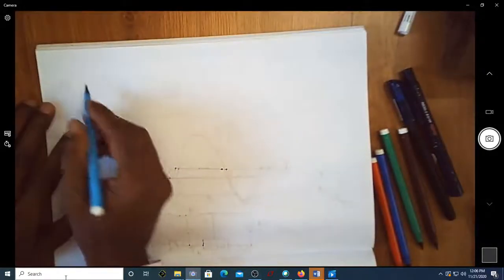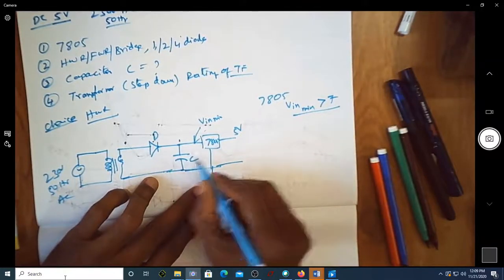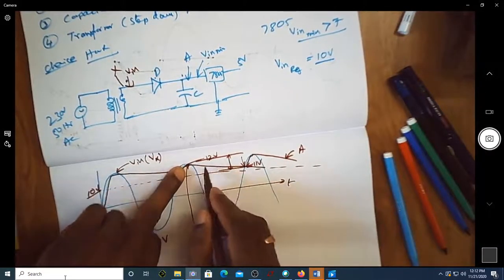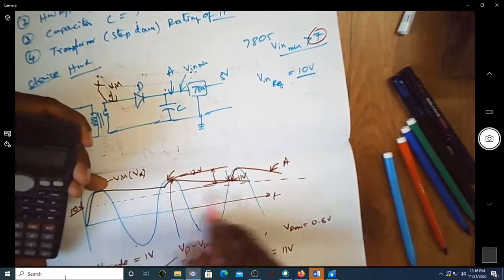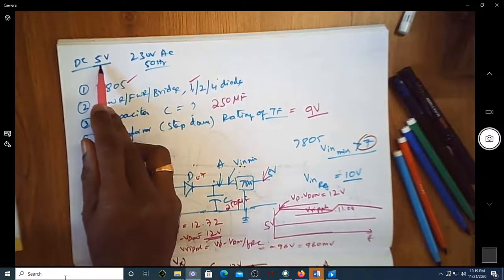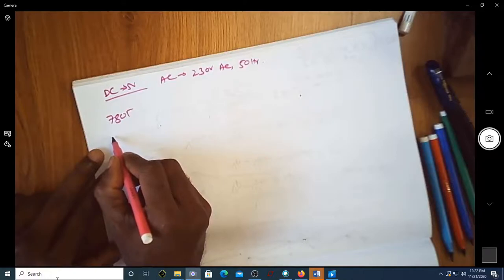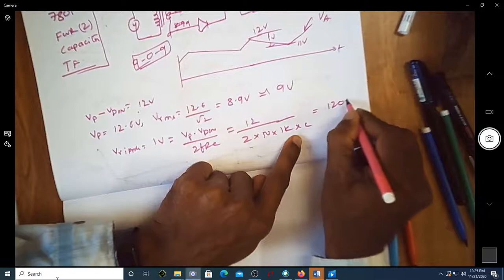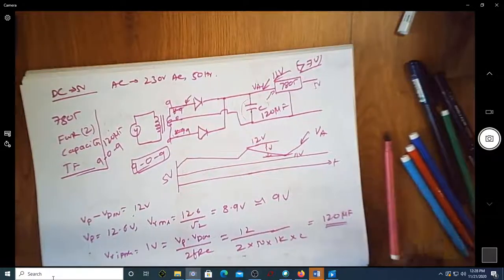Power supply design1